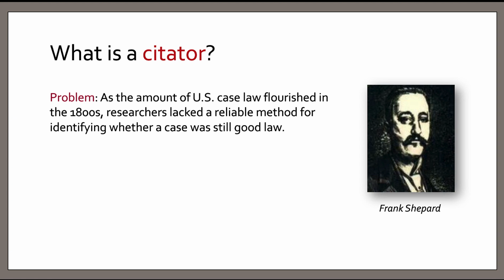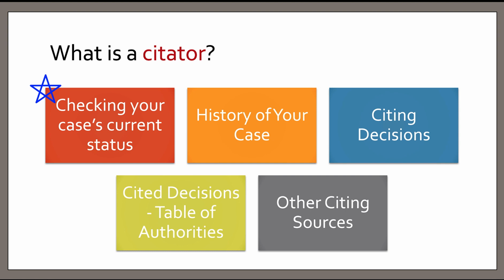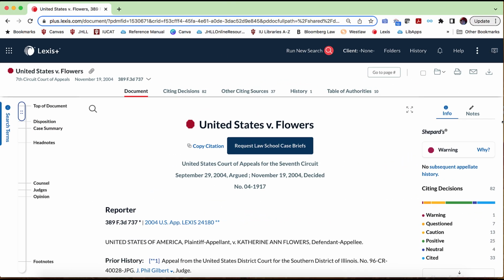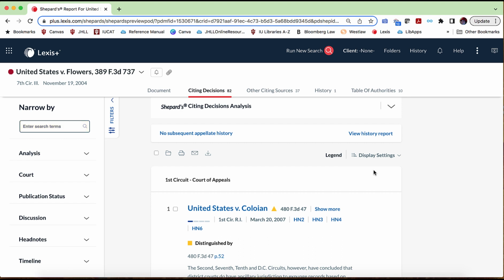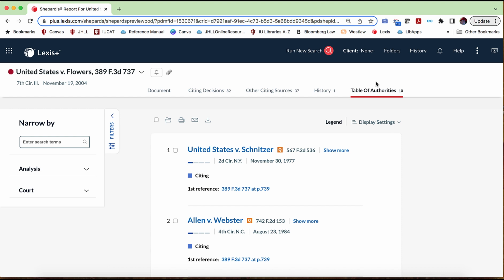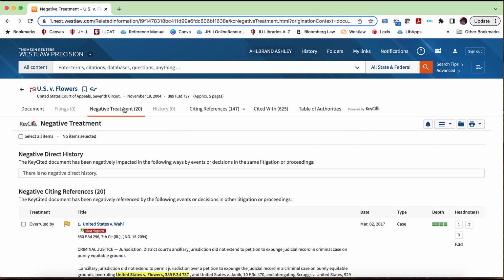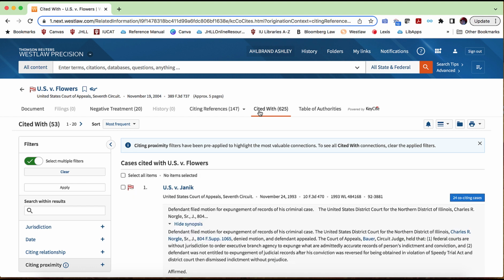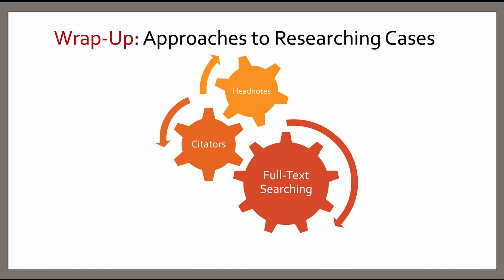Researching Cases, Part 5: Using Citators in Legal Research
Update Fall 2023
This tutorial from Indiana University Maurer School of Law's Jerome Hall Law Library advises viewers how to use citators in legal research, with a focus on the citators in Lexis (Shepard's) and Westlaw (KeyCite).